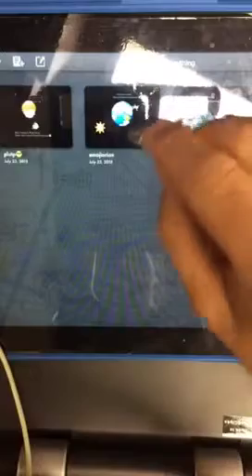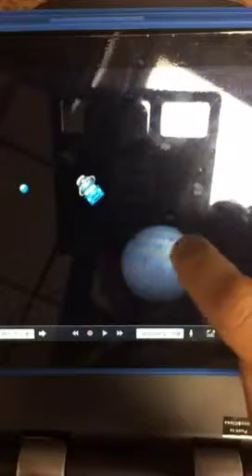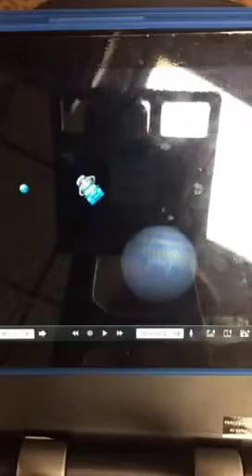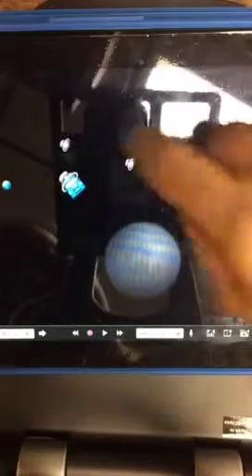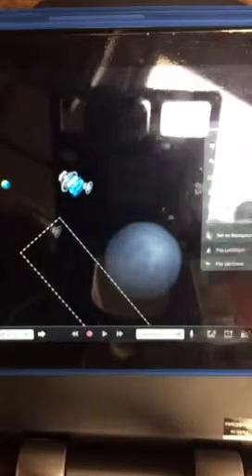Making the moon landing with Emojis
Using Explain Everything I recreate the moon landing with Emojis.